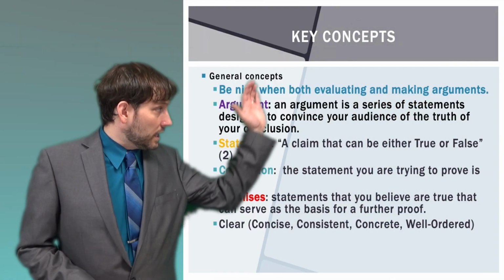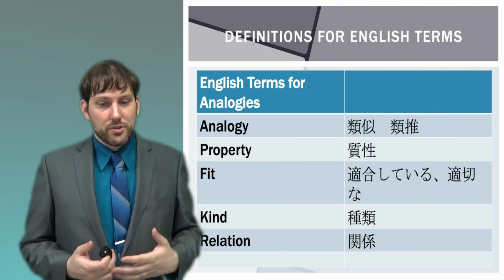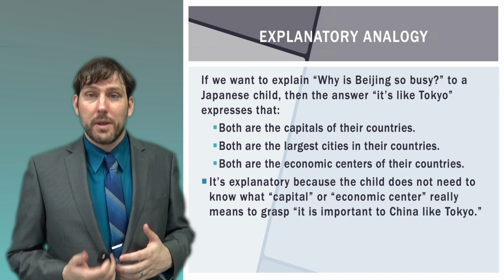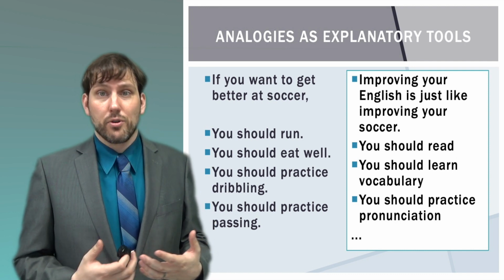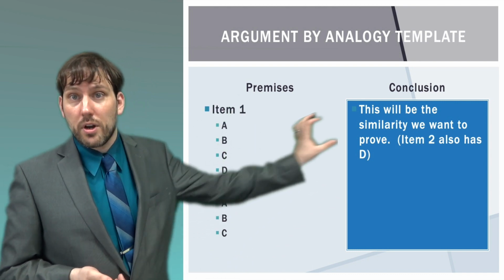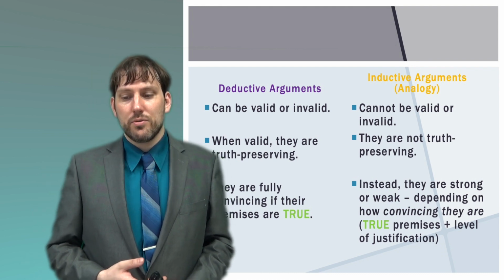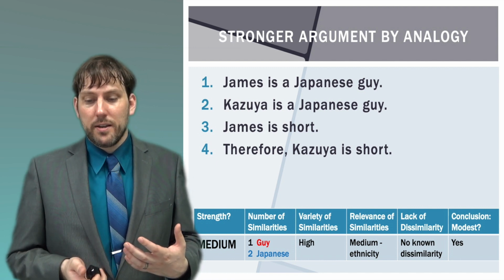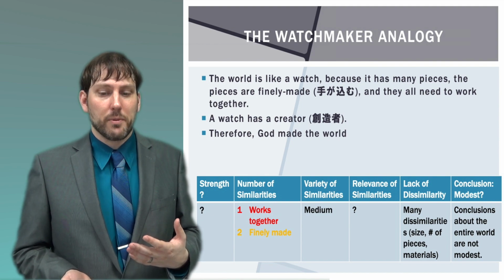Critical Thinking: Flip 9 - Argument by Analogy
This flip is a lecture for the Critical Thinking class taught by Andrew Komasinski, PhD. In this flip, he looks at analogies as both explanatory and argumentative tools. In both cases, they work on similarity. In explanation, an analogy takes something hard to understand and uses something easier to understand (or picture) to explain it.

In argumentation, an argument by analogy uses the similarities to argue for further similarity. This can occur either by suggesting that many similarities show that two things are the same kind or by suggesting that having many similarities suggests a further similarity.